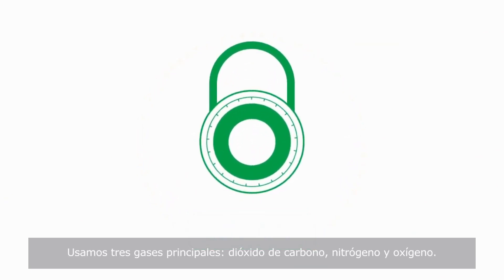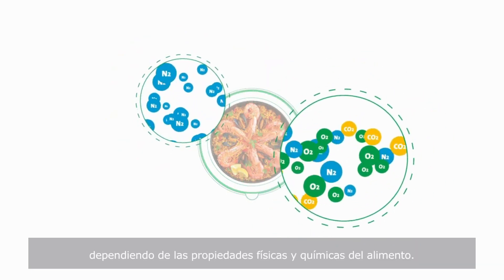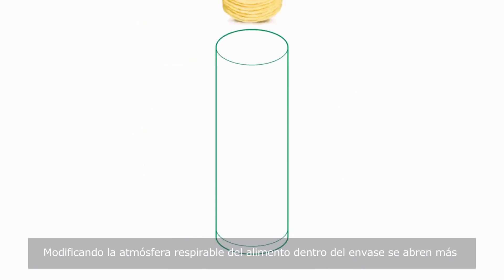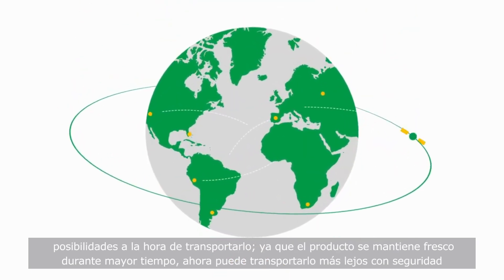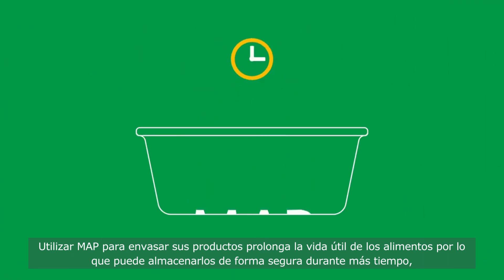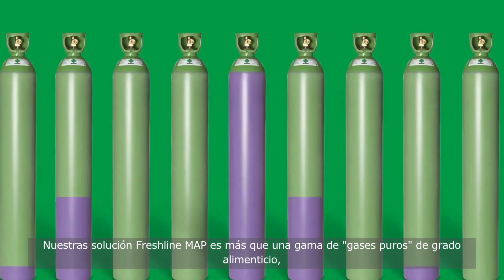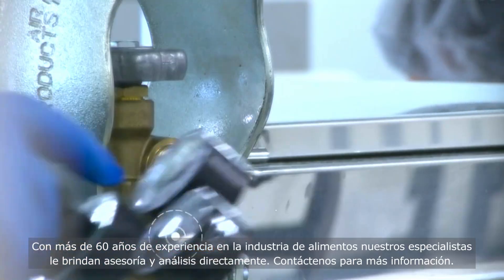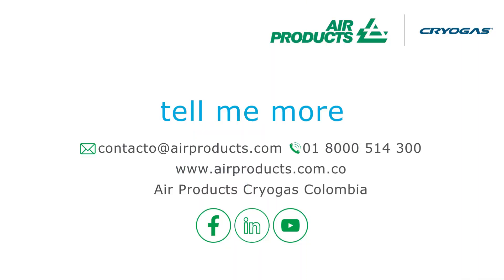Empaque con Atmósfera Modificada - MAP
Descubre cómo la aplicación de MAP en el envasado de alimentos incrementa la propuesta de valor y la competitividad de los productos.
➕ vida útil, calidad, seguridad en transporte y almacenamiento.
➖ desperdicios, averías y producto no conforme.